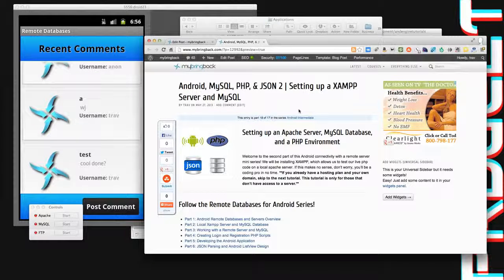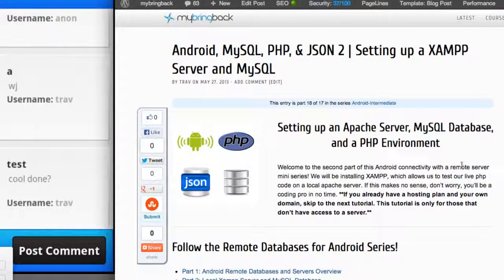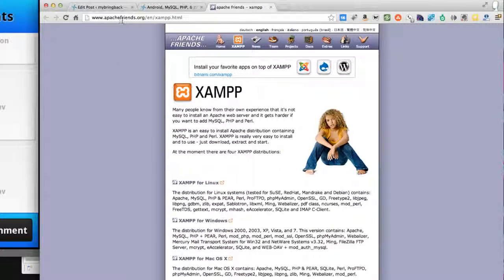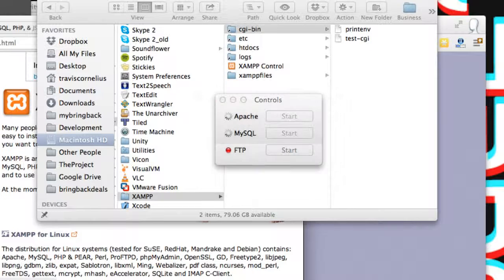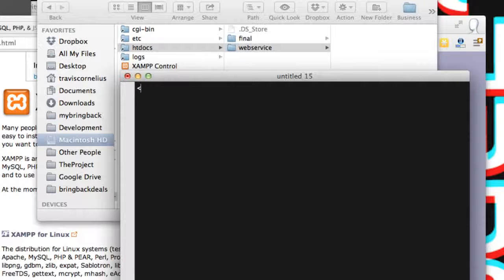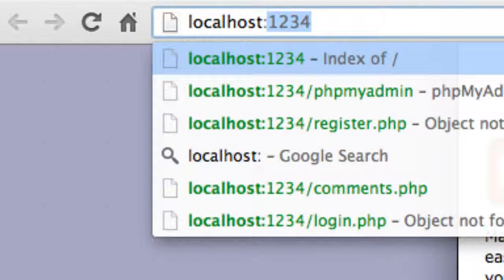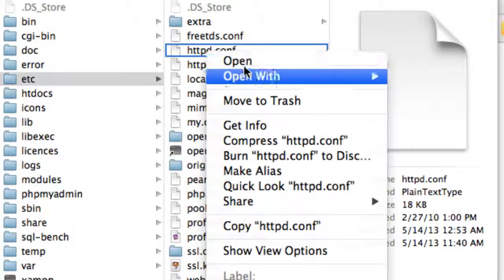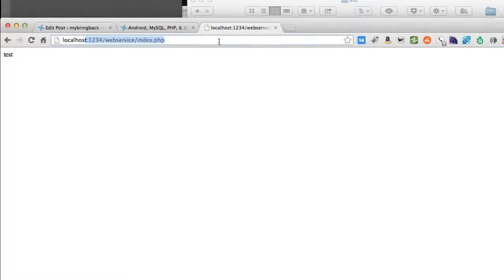Android Trung Cấp - 18.Setting up an Xampp Server